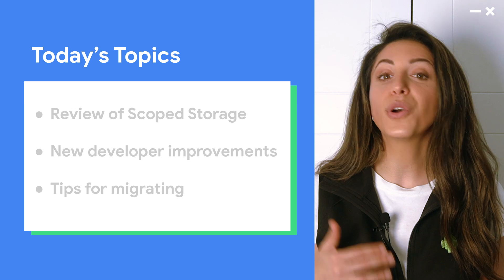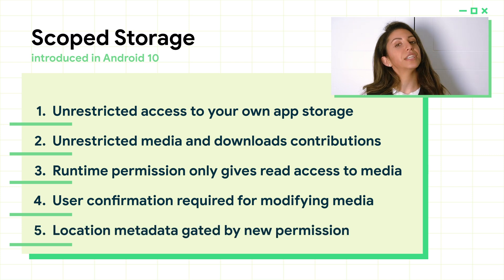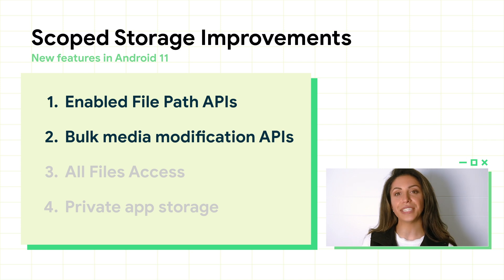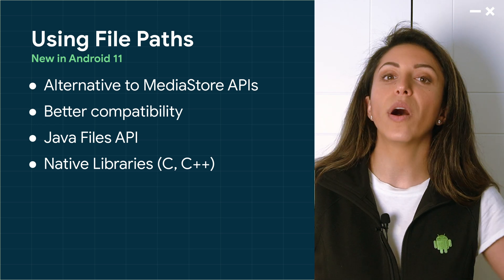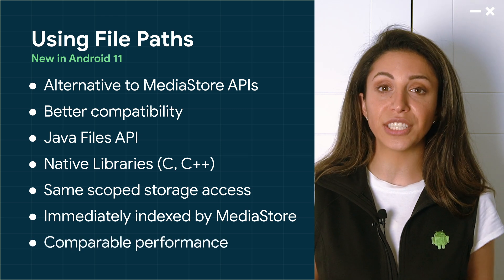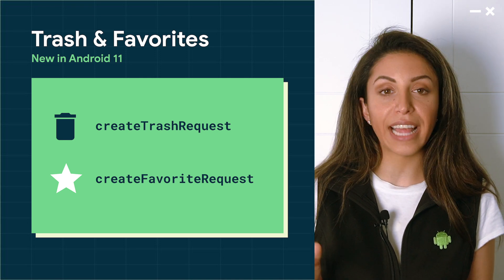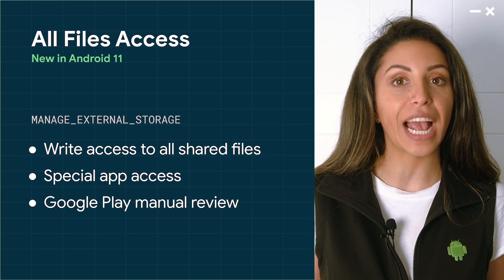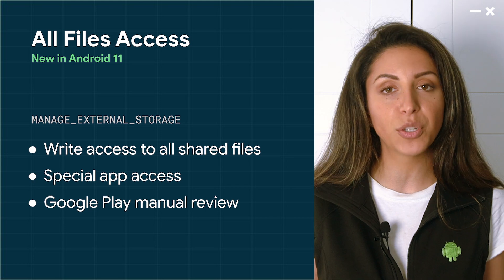Storage access with Android 11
Scoped Storage was introduced with Android 10 as a modern way for apps to access photos, videos, and other files on the device with privacy and user control in mind.
In this talk we show you all the developer experience improvements we're adding in Android 11, with batch edit requests on media files, file path access for applications relying on the File API, and a new broad access for qualifying apps.

Speaker:
Roxanna Aliabadi

event: Android11: The Beta Launch Show; re_ty: Publish; product: Android - General; fullname: Roxanna Aliabadi;